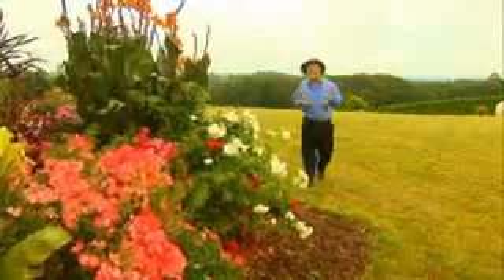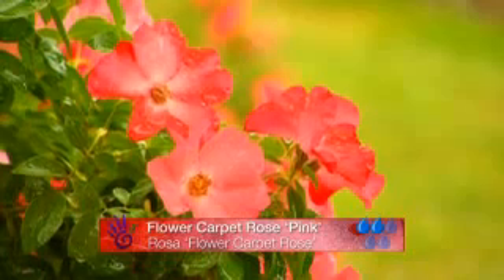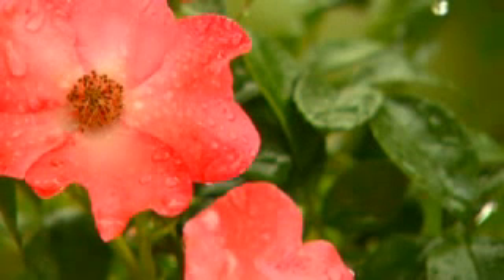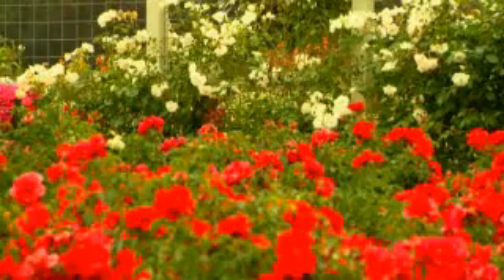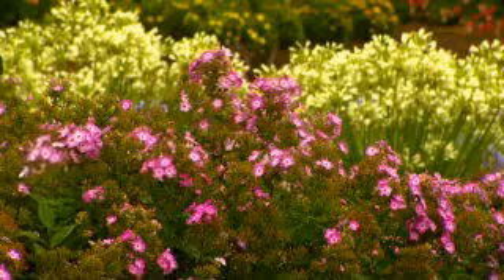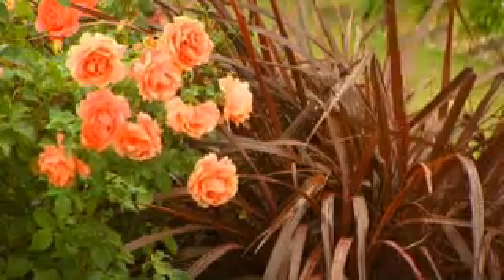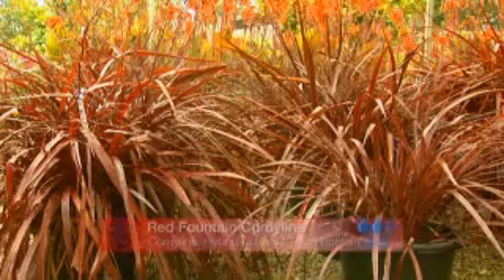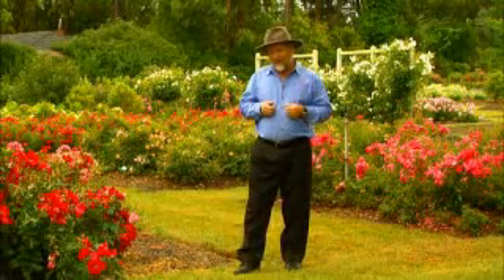The Garden Gurus - ATI Trial Gardens